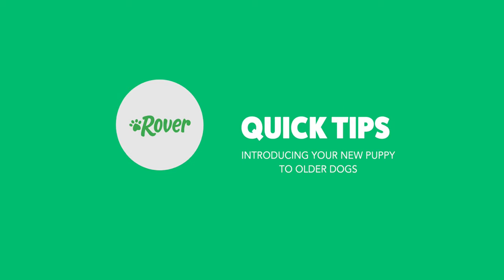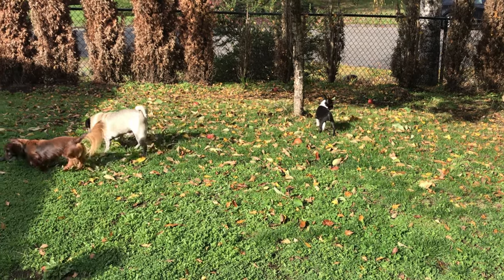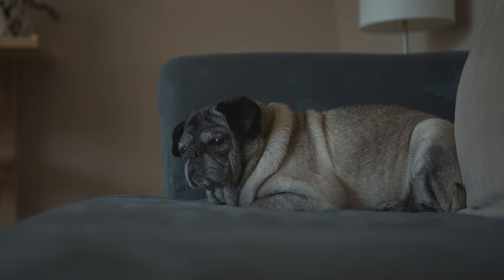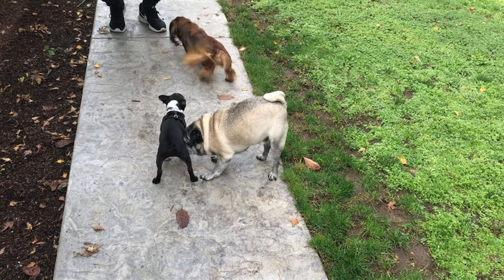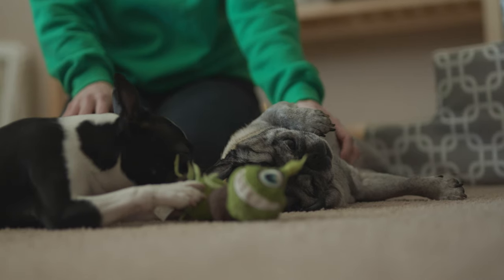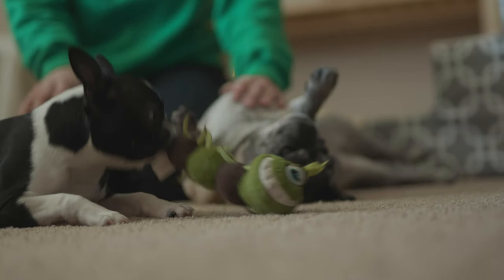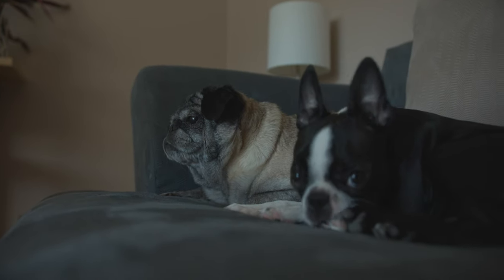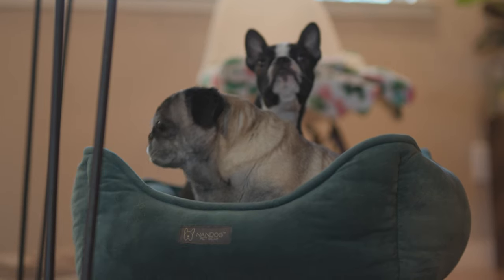How to Introduce Your Puppy to an Older Dog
It can be hard for an older dog to adjust to having a new puppy in the home but with these tips, you can help ensure they become fast friends. For more tips on welcoming a new puppy into your life, check out